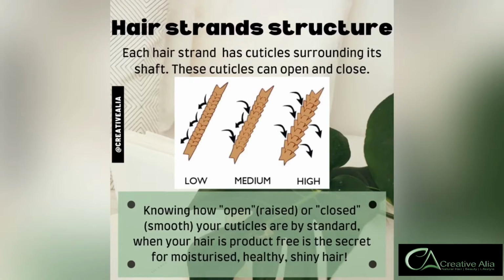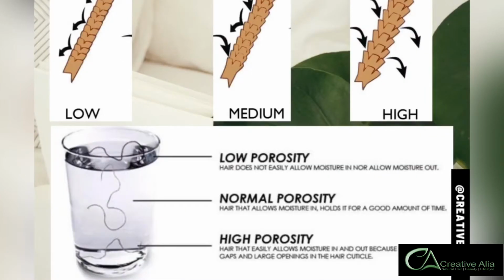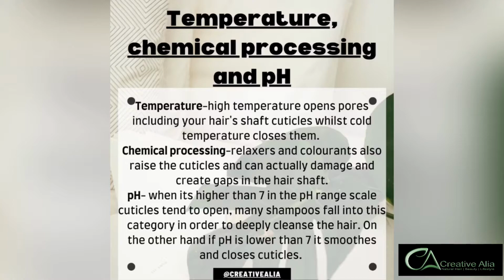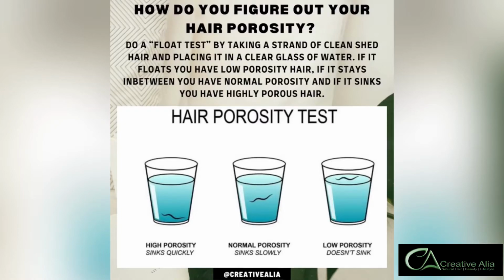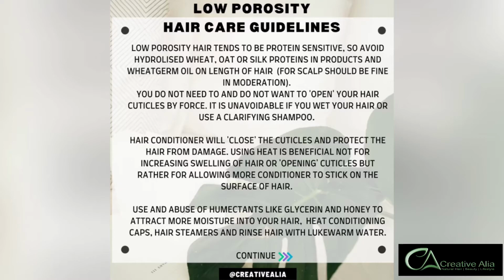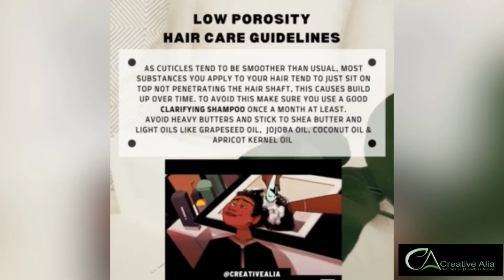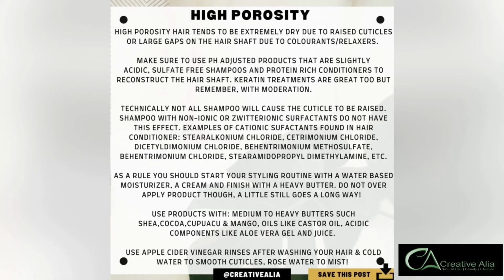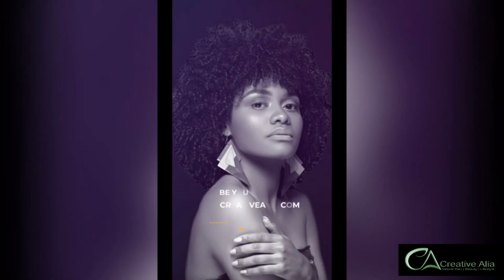Hair porosity|A visual simplified thread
⁣ Did you know this about your hair porosity?
✨Visit creativealia.com✨(for informative blog posts, handmade vegan natural hair and body products, reviews, interviews)